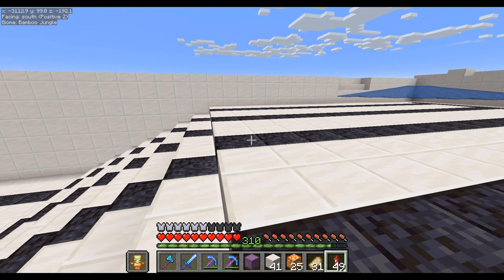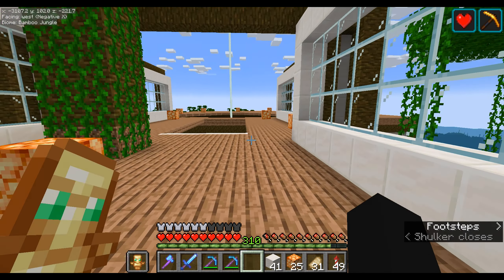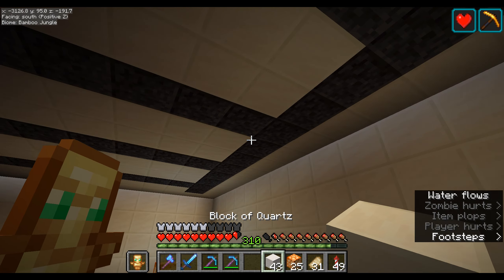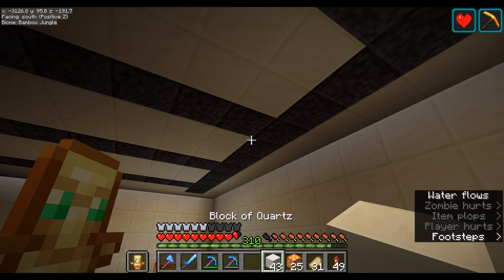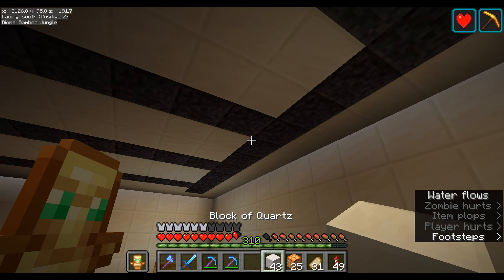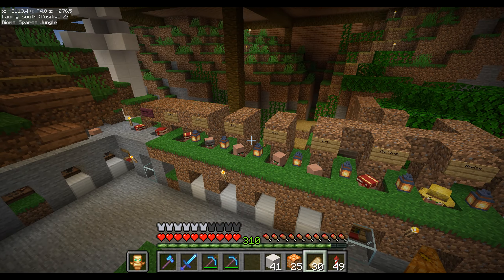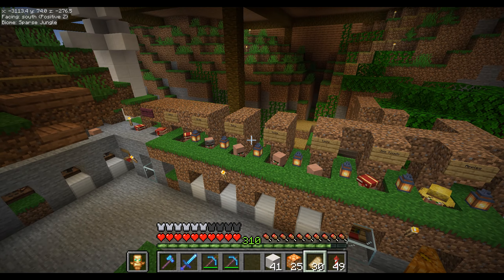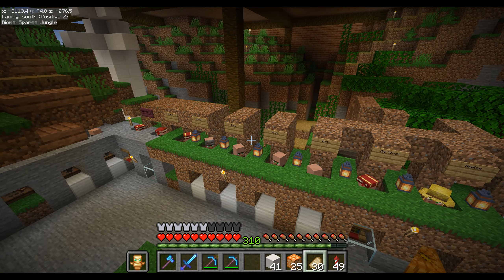House progress #2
Small progress of my newest build.

Survival Minecraft 1.19.3
Settings: KeepInventory on